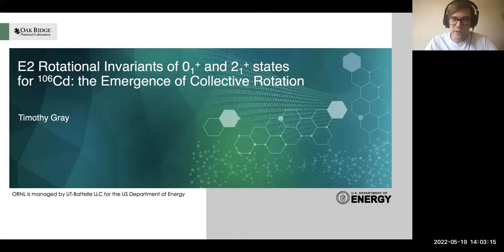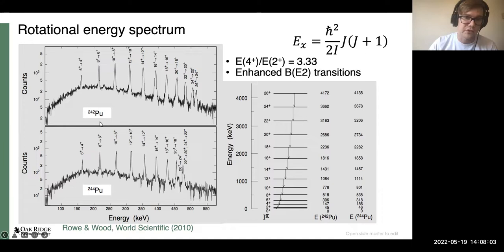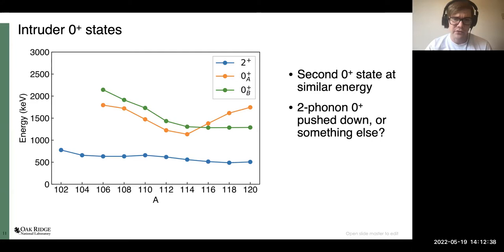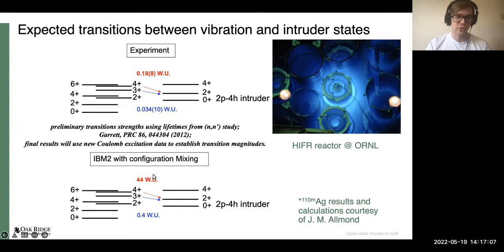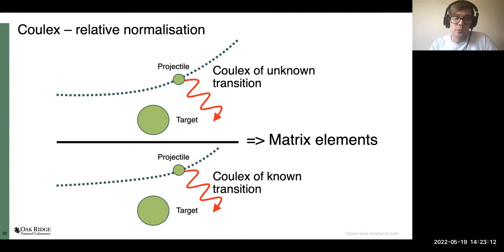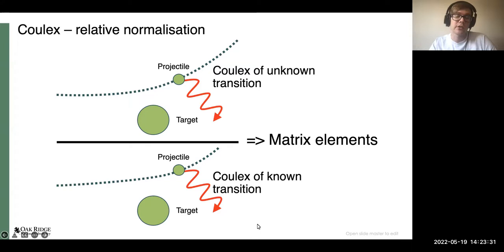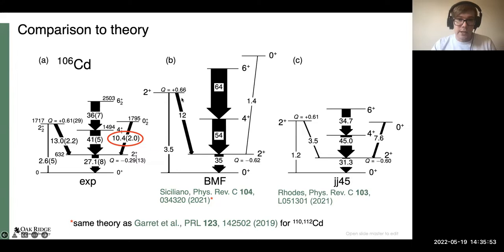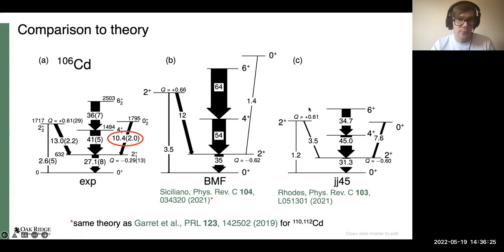Tim Gray: E2 Rotational Invariants of 01+ and 21+ for 106Cd: the Emergence of Collective Rotation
ABOUT THE SPEAKER: Tim Gray started his first postdoc at ORNL just under a year ago. Tim obtained his PHD with Andrew Stuchbery at ANU and his thesis led to two awards. In the short period Tim has spent at ORNL, he has shown great promise with leadership on the new CLARION2-TRINITY array at FSU (multiple experiments and preliminary analysis complete), and analysis of several GRETINA-CHICO2 datasets, including Cd-106 for which this abstract focuses on. The present results on Cd-106 contribute to a long line of work and interest in understanding the emergence of collectivity, particularly with regards to whether nuclei exhibit low-lying vibrational degrees of freedom. Tim's results suggest that the Cd isotopes in fact show an emergence of rotational not vibrational character. These results will no doubt be of wide interest but also controversy.

ABSTRACT: The collective structure of $^{106}Cd$ is elucidated by multi-step Coulomb excitation of a 3.849 MeV/A beam of $^{106}Cd$ on a $1.1$ $mg/cm^{2}$ $^{208}Pb$ target using GRETINA-CHICO2 at ATLAS which yielded 14 E2 matrix elements. The nucleus $^{106}Cd$ is a prime example of emergent collectivity that possesses a simple structure: it is free of complexity caused by shape coexistence and has a small but collectively active number of valence nucleons. This work follows in a long and currently active quest to answer the fundamental question of the origin of nuclear collectivity and deformation, notably in the cadmium isotopes. The results are discussed in terms of phenomenological models, the shell model, and Kumar-Cline sums of E2 matrix elements. The $⟨0_{2}^{+}||E2||2_{1}^{+}⟩$ matrix element is determined for the first time, providing a total, converged measure of the electric quadrupole strength, $⟨Q^{2}⟩$, of the first-excited $2_{1}^{+}$ state relative to the $0_{1}^{+}$ ground state. Strong evidence for triaxial shapes in weakly collective nuclei is indicated; collective vibrations are excluded.